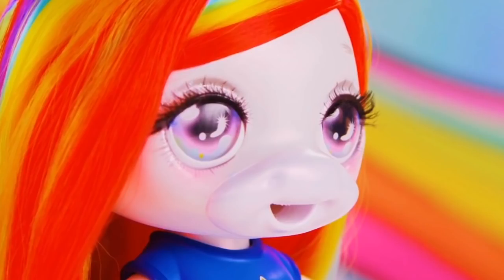New Toy Story movie is dark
rough